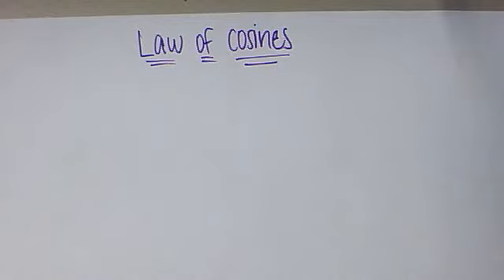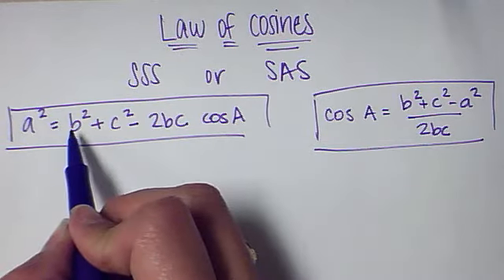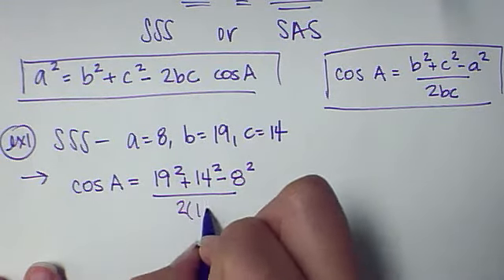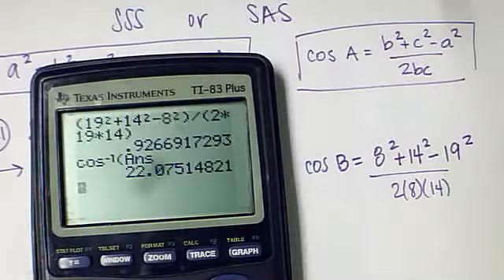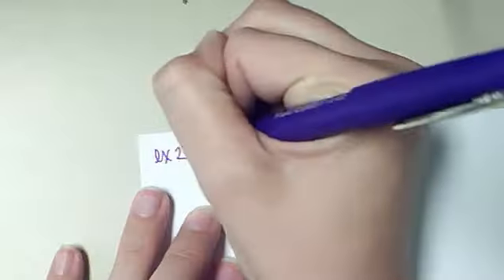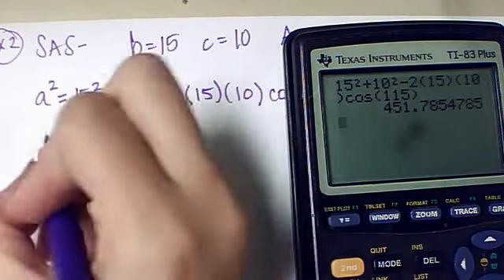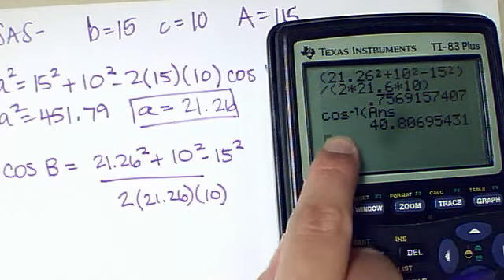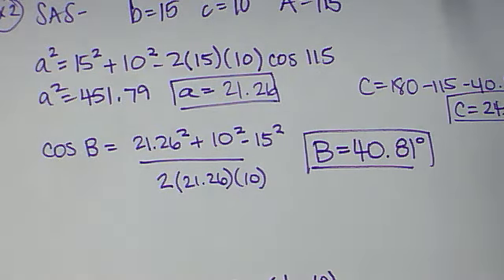Law of Cosines